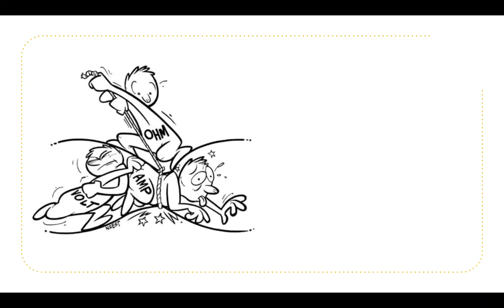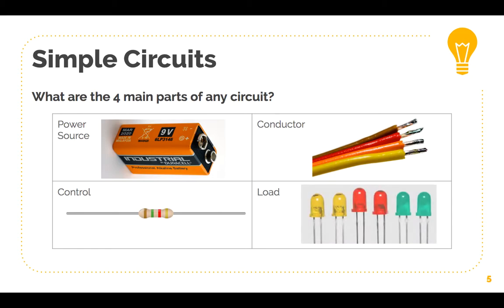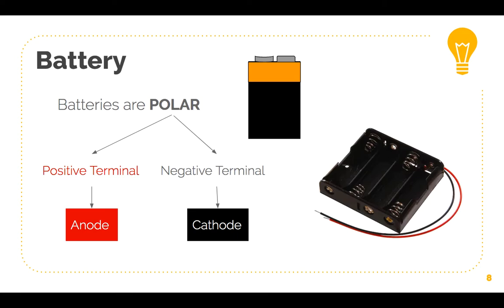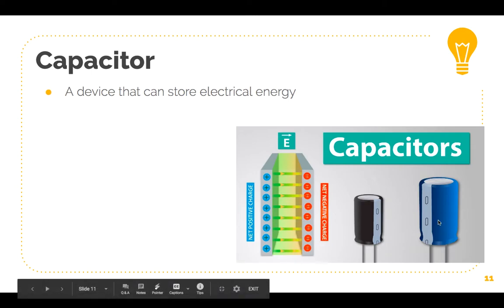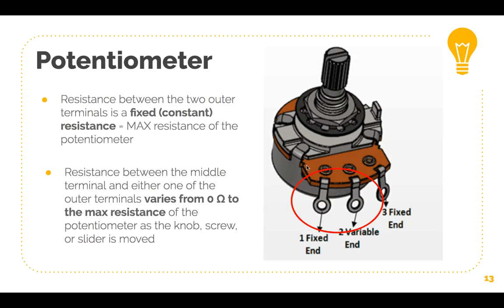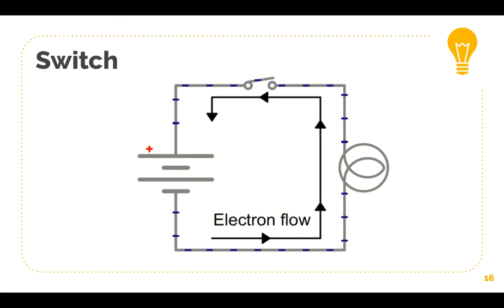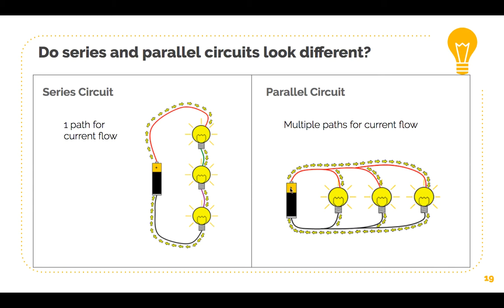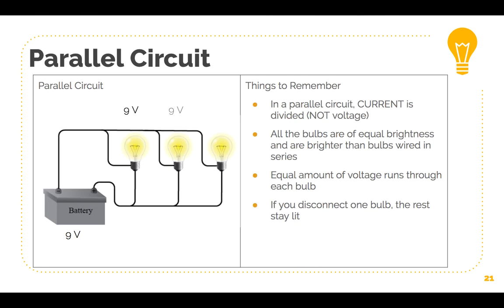Intro to Electricity & Circuits - Part 2 (19-20)